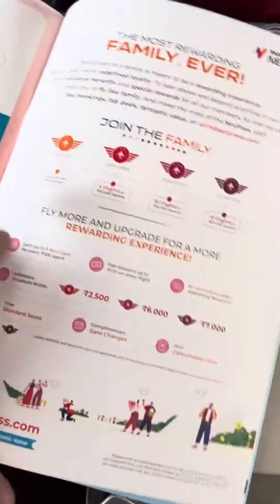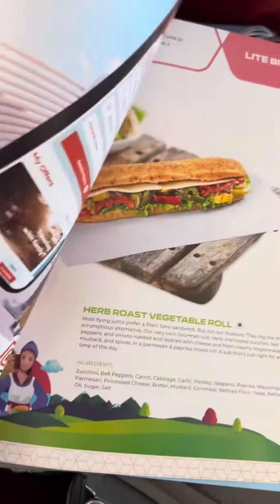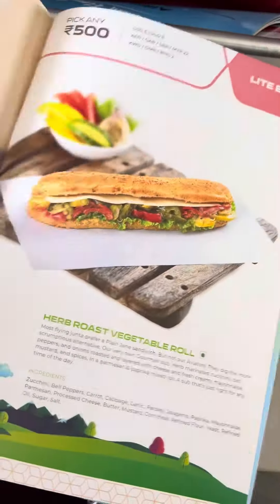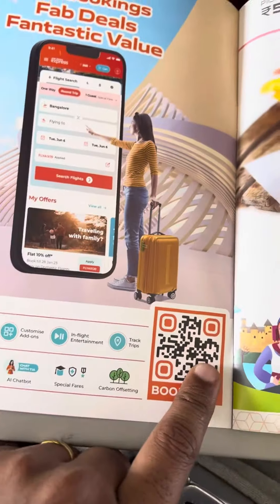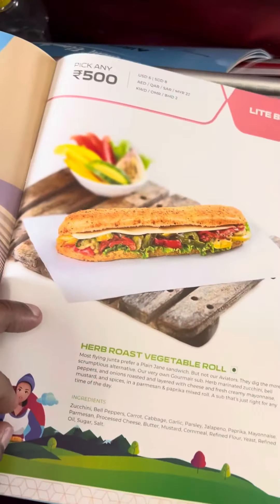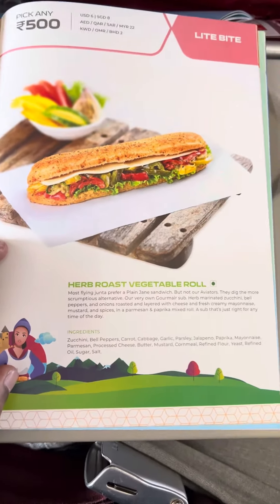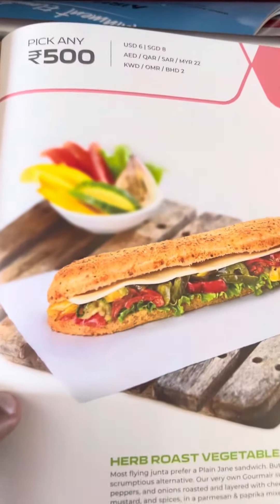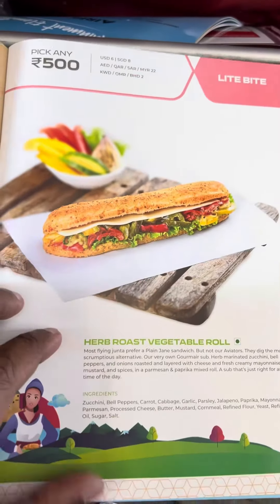Air India Express Madurai to Singapore Meal Menu